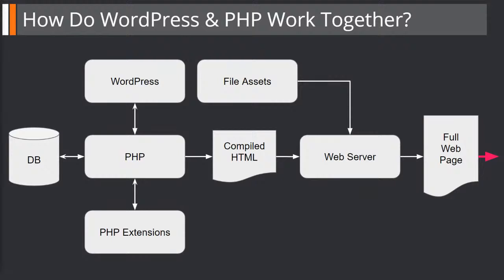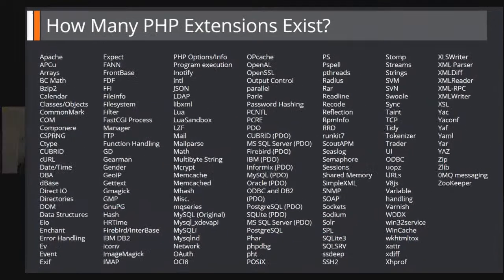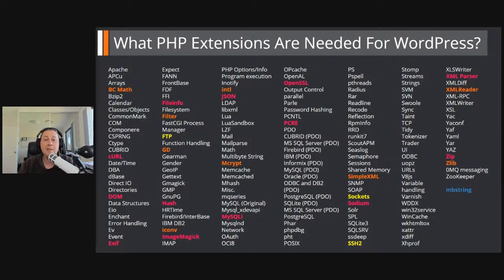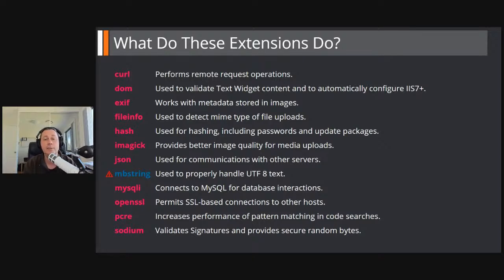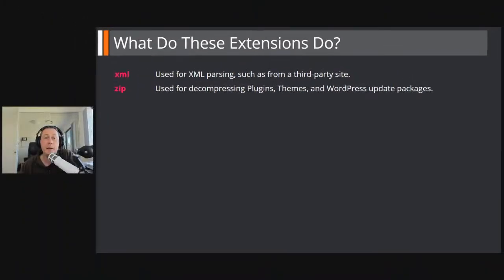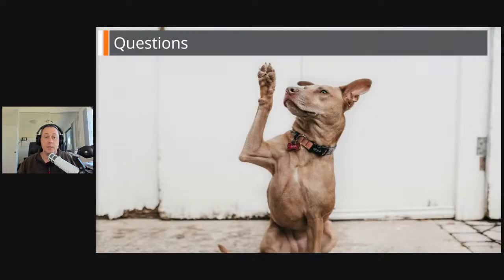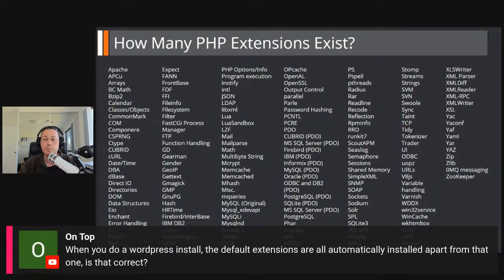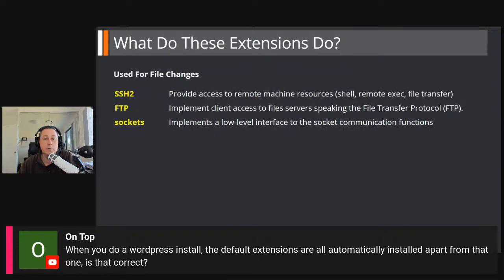Required PHP Extensions For WordPress - WPQuickies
In this lunchtime WPQuickies, I'll be listing the required PHP extensions that WordPress needs to run properly.

🌟Highlights:
* What are PHP extensions?
* Required PHP extensions
* Additional extensions

Target Audience: Developers